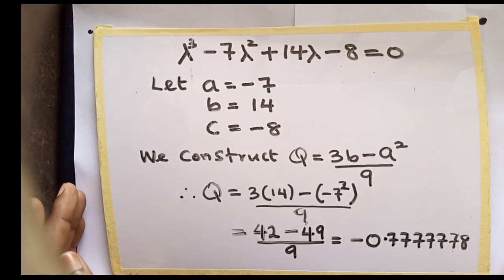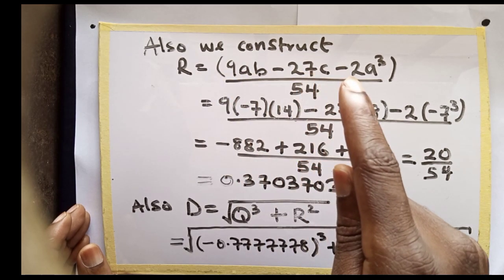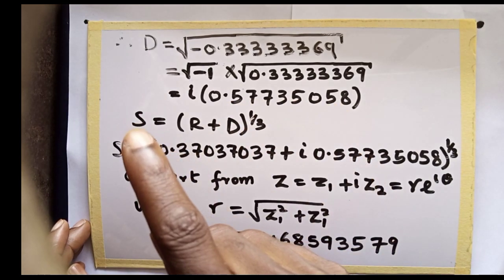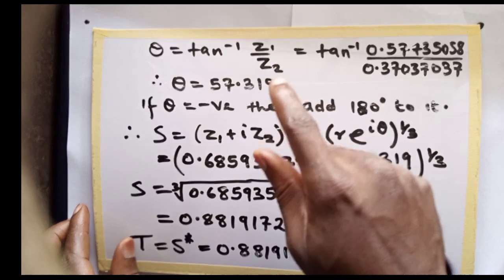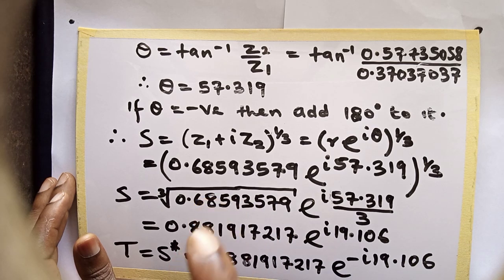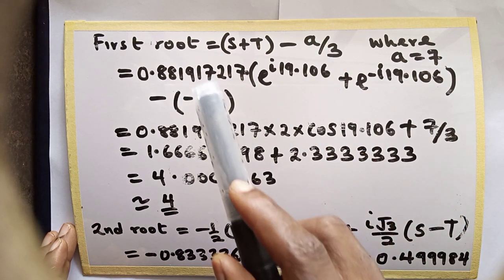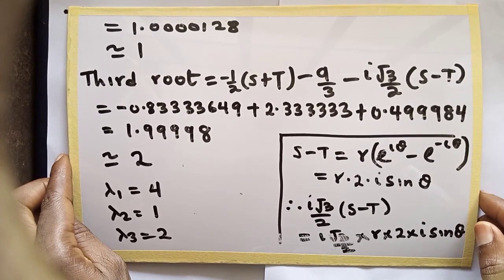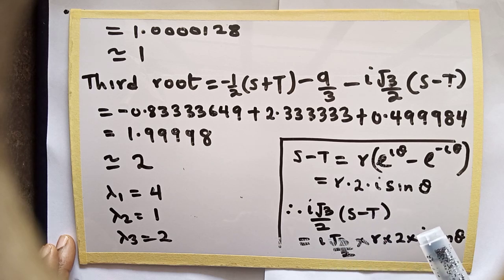Solving polynomial of order 3 using a formula